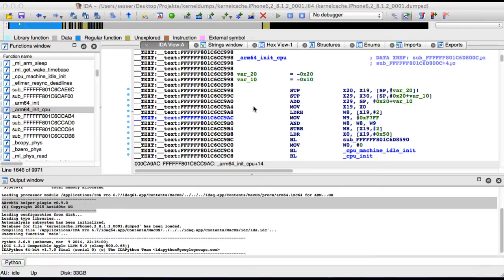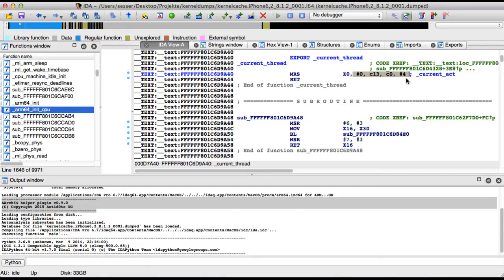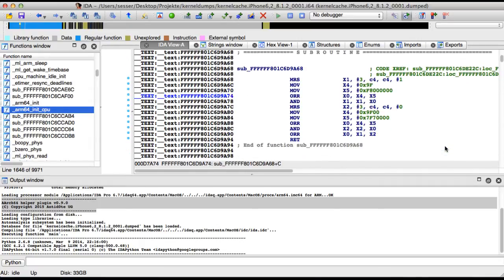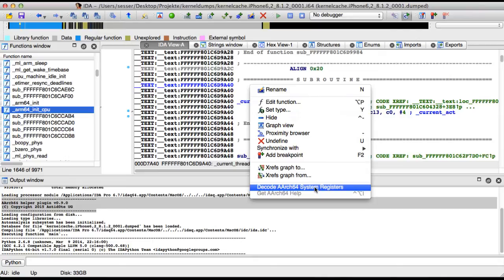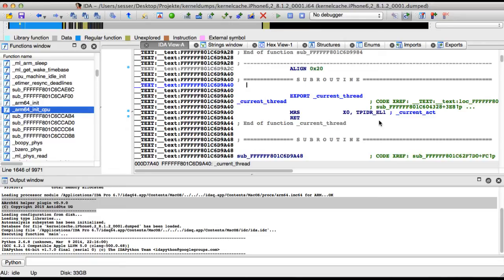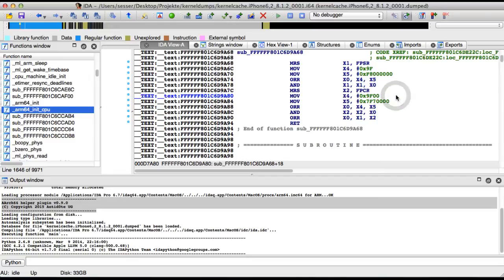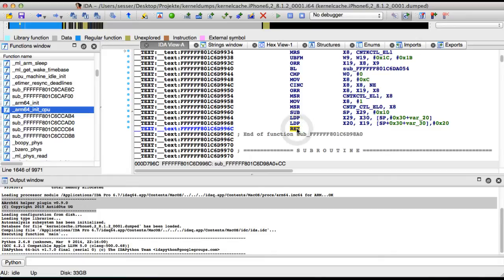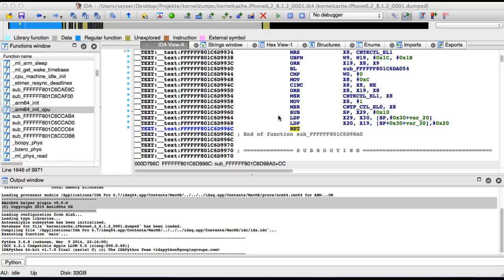IDA AArch64 Helper Plugin Demonstration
I have been very busy during the last weeks working on several software projects for our upcoming ARM64 specific iOS kernel trainings. Today I show you to a little byproduct of this work...